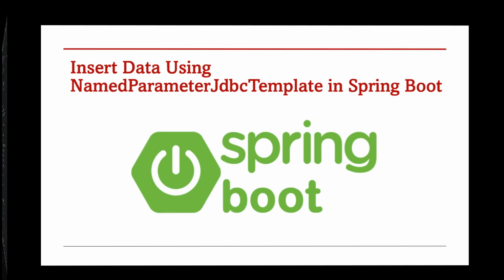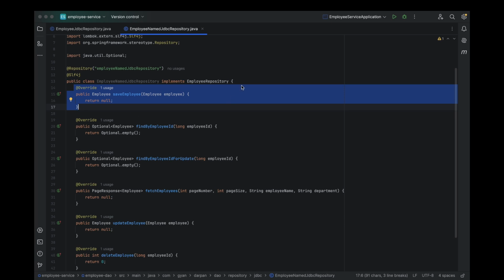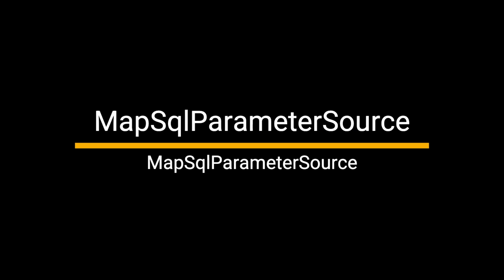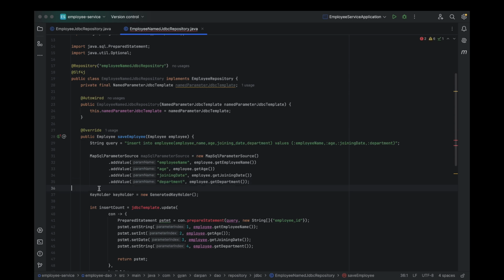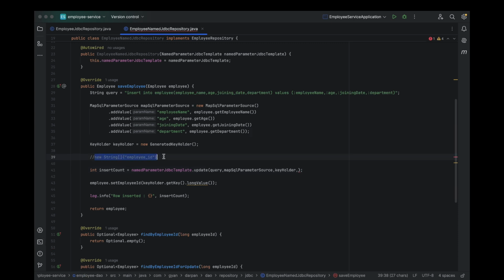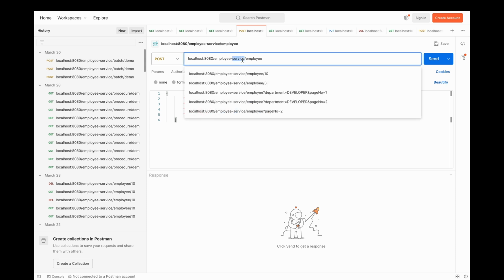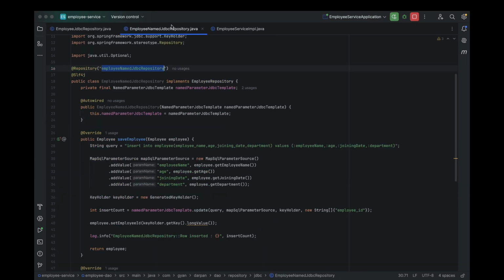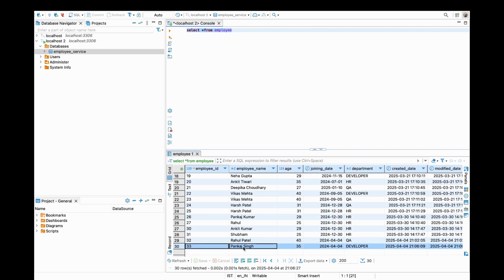NamedParameterJdbcTemplate INSERT Example in Spring Boot – Part 96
This video is Part 96 of the Spring Boot tutorial series. In this tutorial, we implement *INSERT operations using NamedParameterJdbcTemplate in Spring Boot*

You will learn how to use named parameters for cleaner SQL queries and safely insert data into the database.

This video is ideal for:
- Spring Boot developers using NamedParameterJdbcTemplate
- Java developers writing clean SQL queries
- Backend developers implementing CRUD operations

📌 Previous Video: NamedParameterJdbcTemplate Overview – Part 95